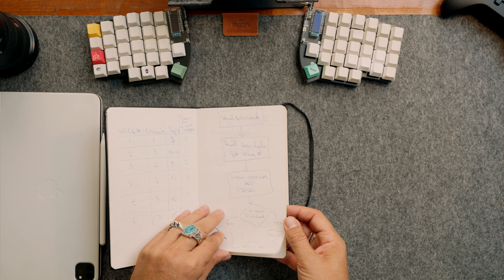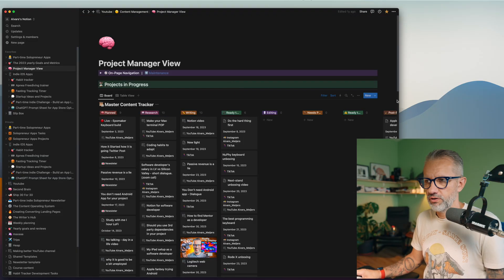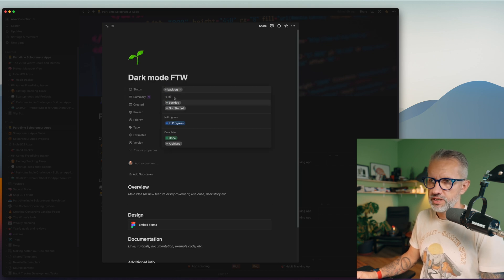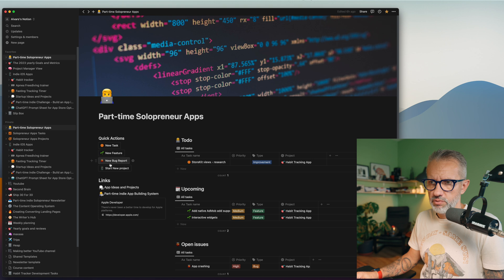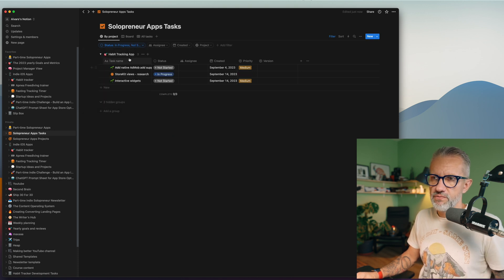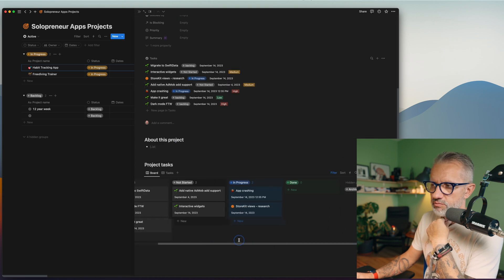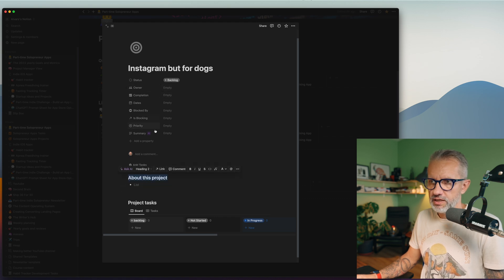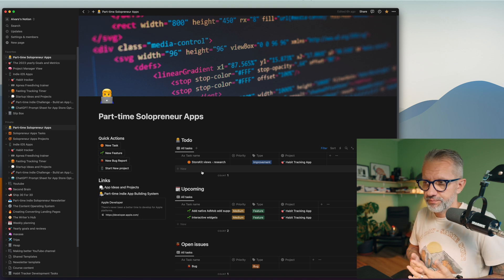Organising App Development with Notion: From Idea to Release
When you have a Notion account created, duplicate my project management template

Timestamps:
00:00 Intro
00:13 Pen and Paper to Notion
00:57 Kanban Bords in Notion
01:48 Notion Projects
02:13 Main view
02:42 Task Templates
05:14  Task Database
06:48 Project Database
09:64 Project ideas
10:05 Outro